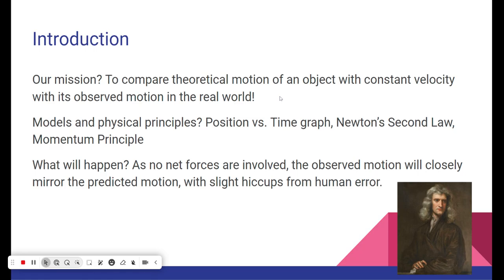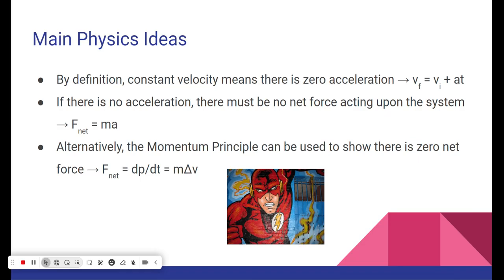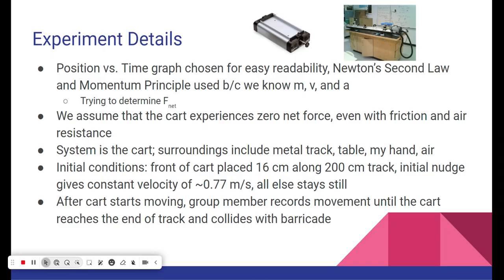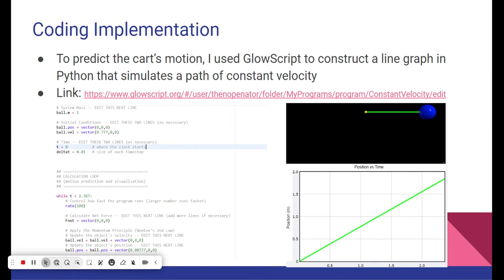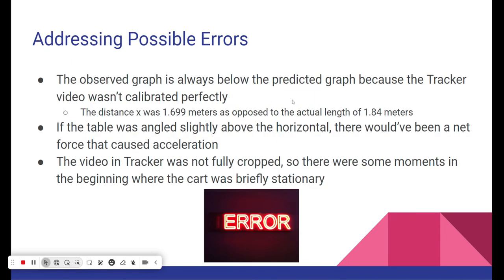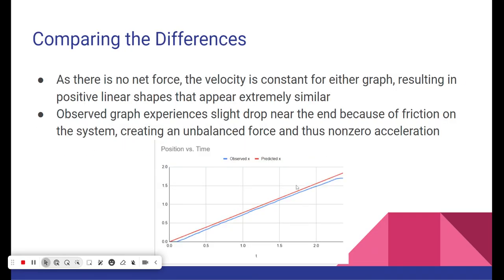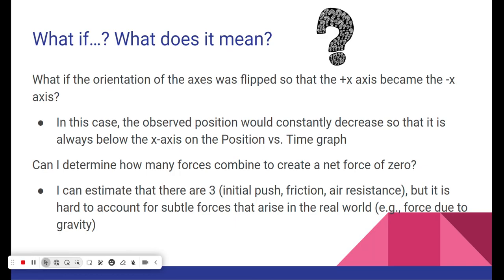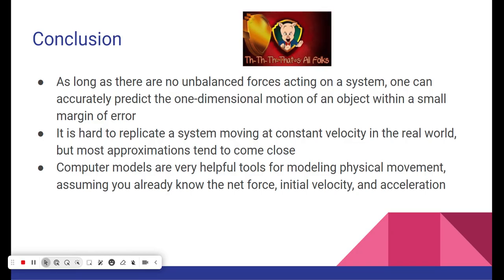Constant Velocity Lab Report